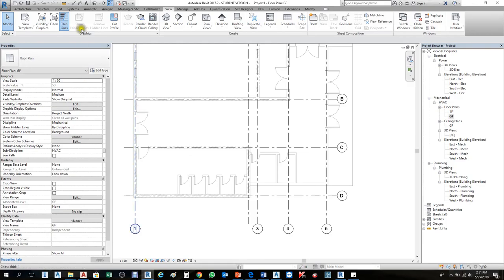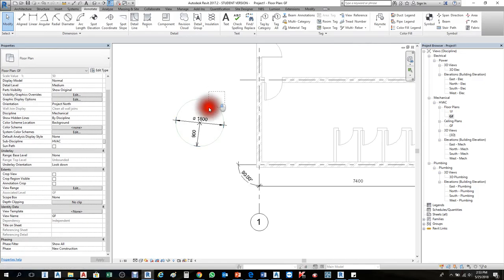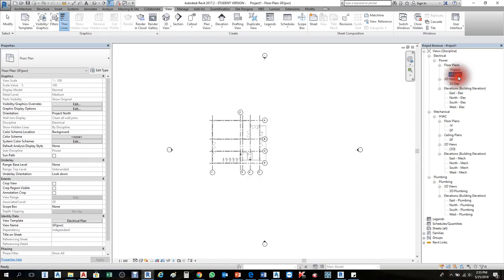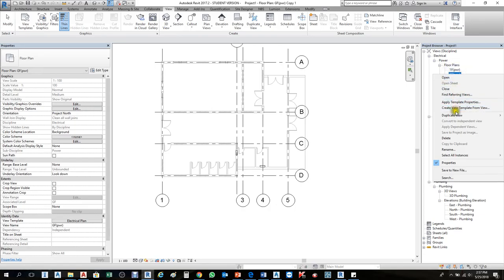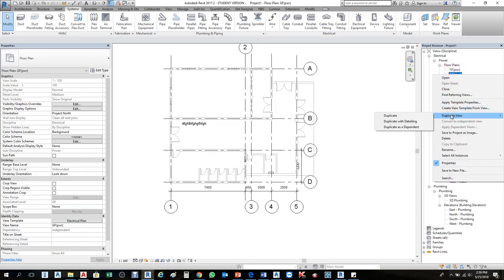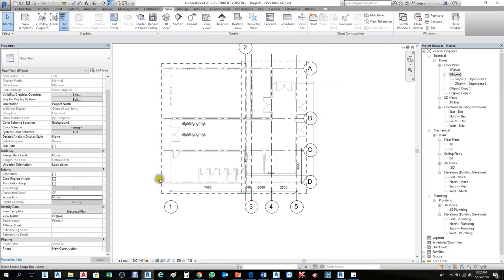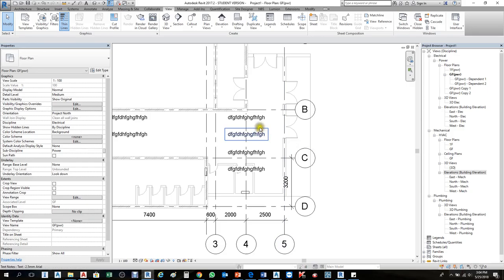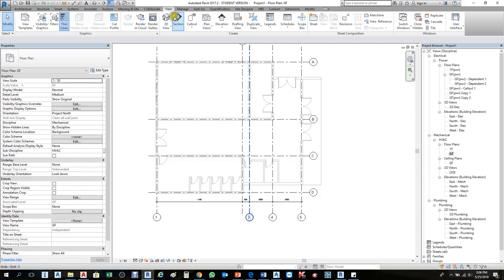Revit / BIM 2017 -2018 Tutorial for MEP Beginners Part-6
Revits/BIM  link Revit
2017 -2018 Tutorial for Beginners [General Overview]